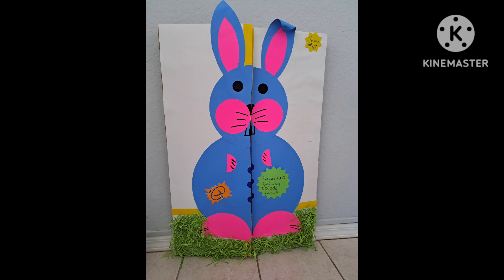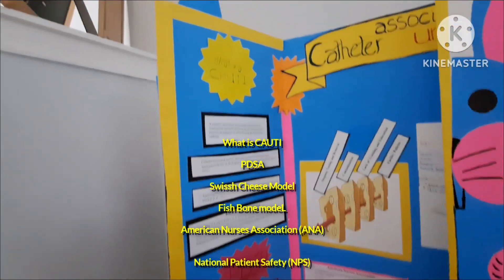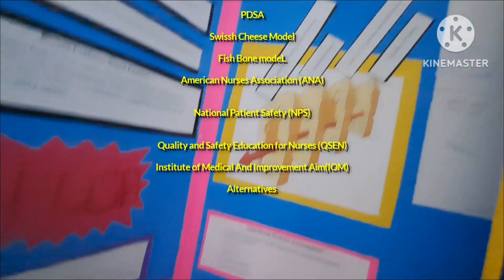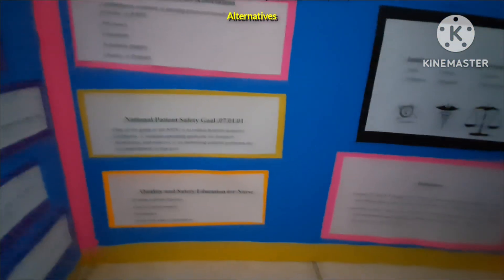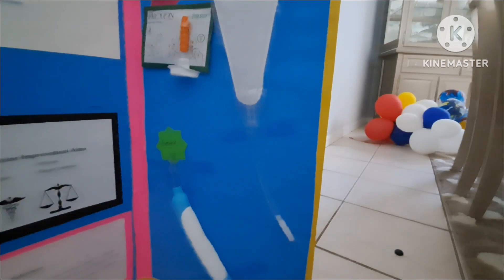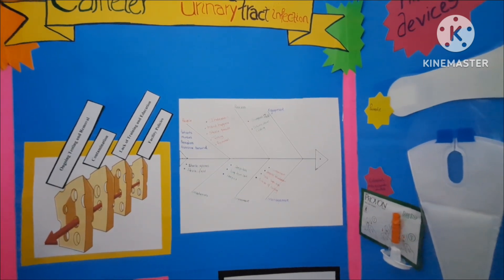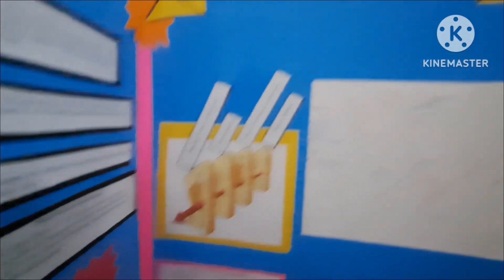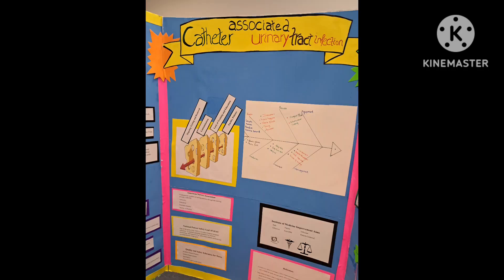THE BUNNY | NURSING | QUALITY AND SAFETY PROJECT IDEA